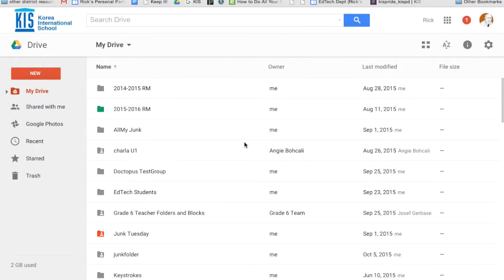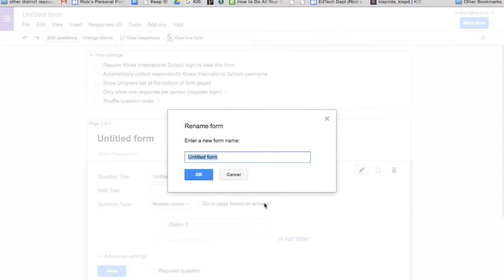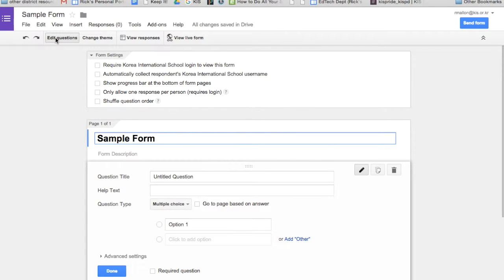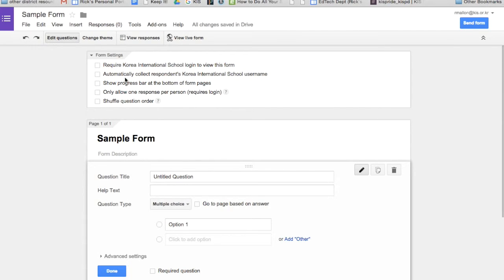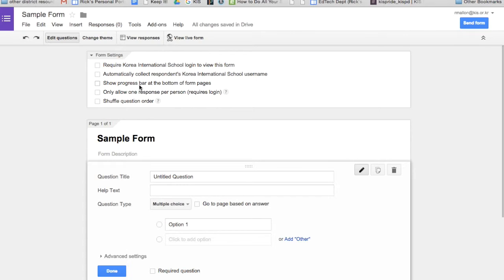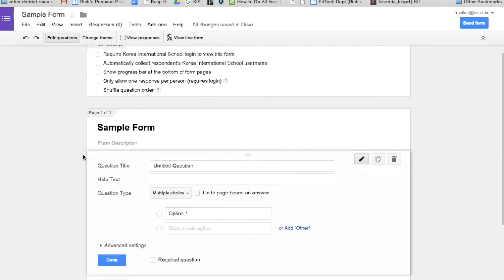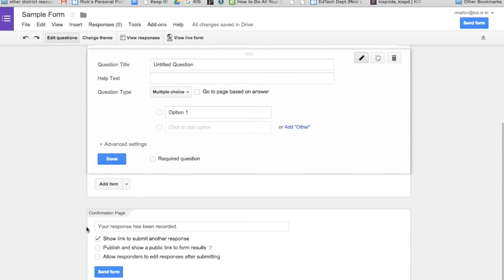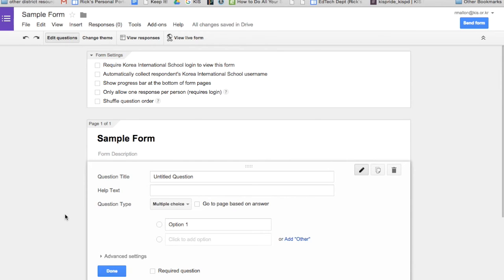TechBytes: Creating Google Forms - SetUp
This video is about TechBytes: Creating Google Forms - SetUp